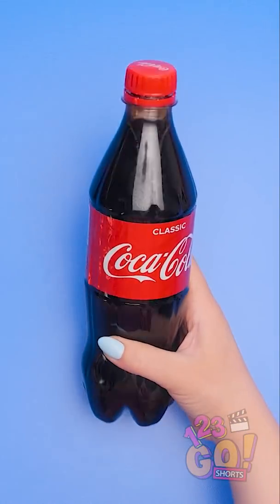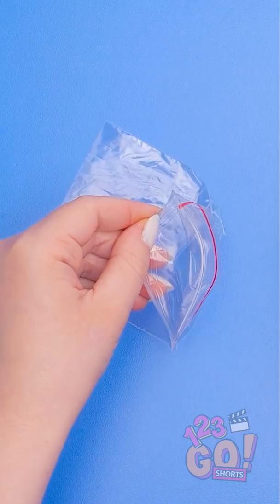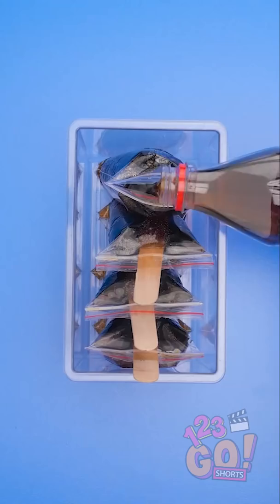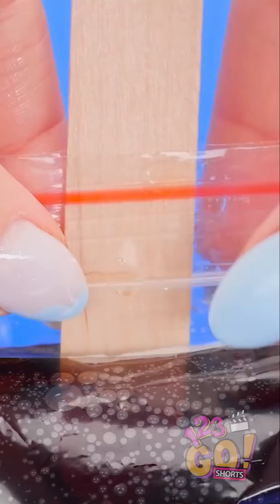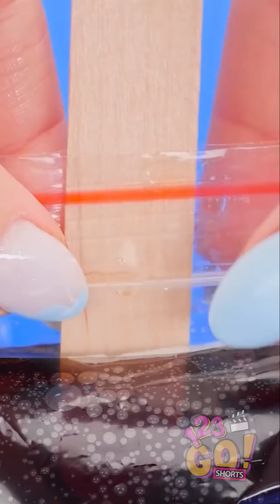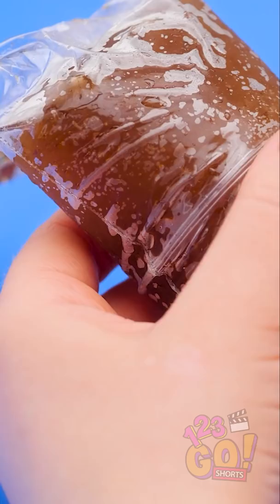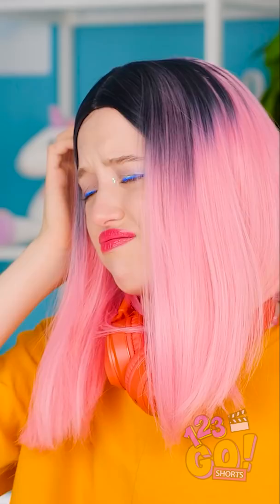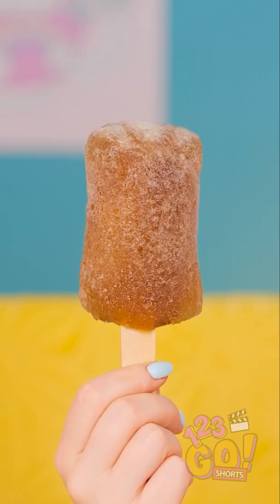HOW TO MAKE COKE ICE CREAM 🍦